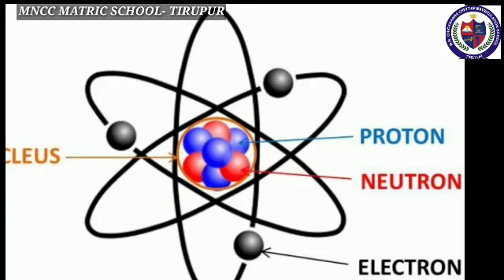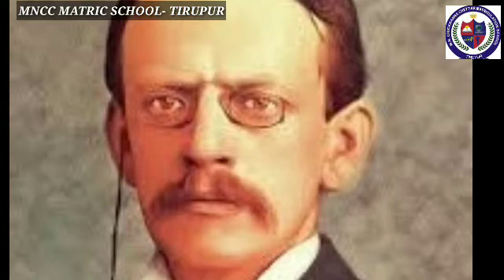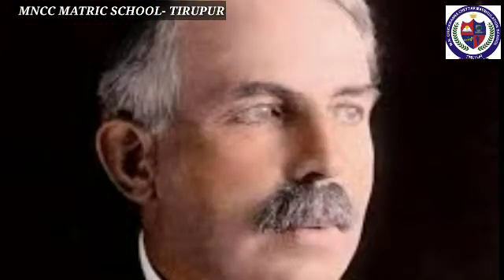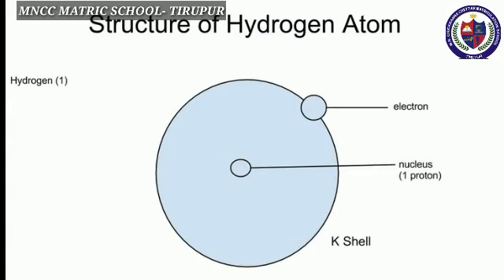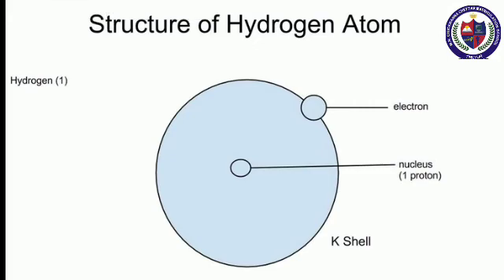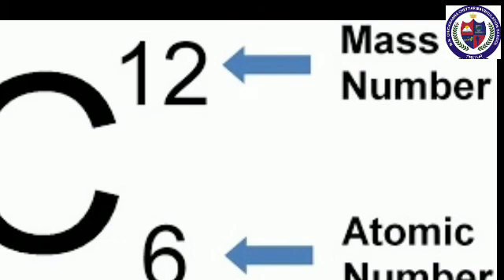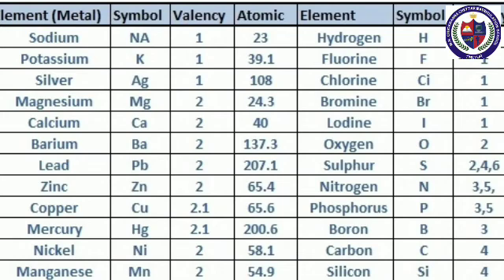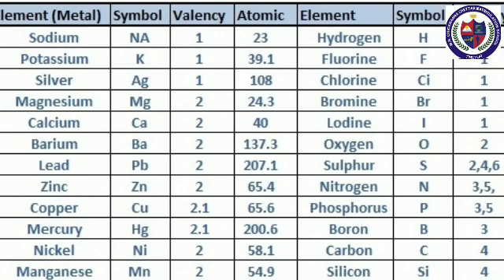VII STD -SCIENCE- LESSON - 4 - ATOMIC STRUCTURE